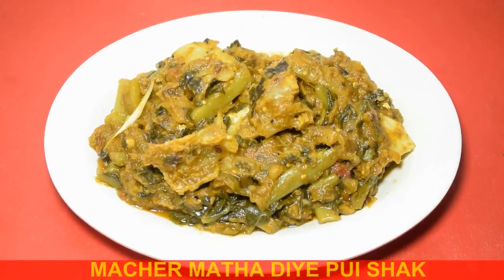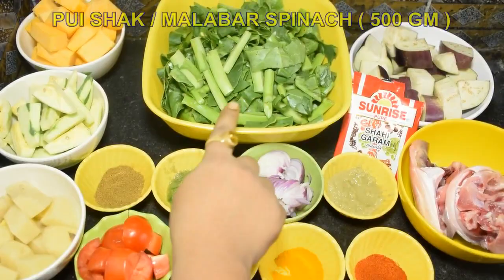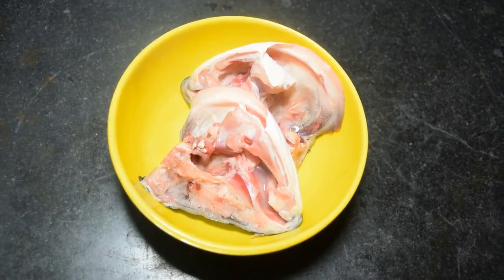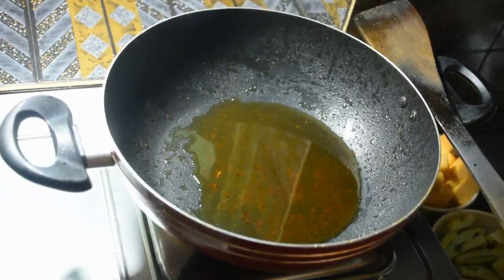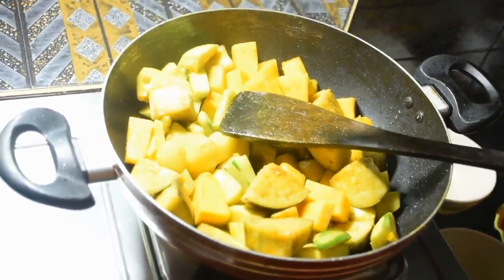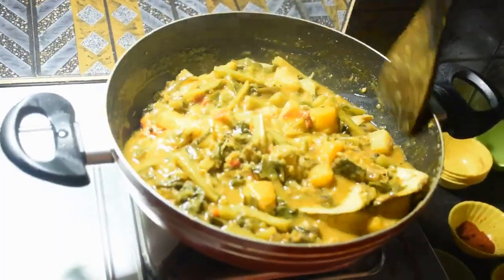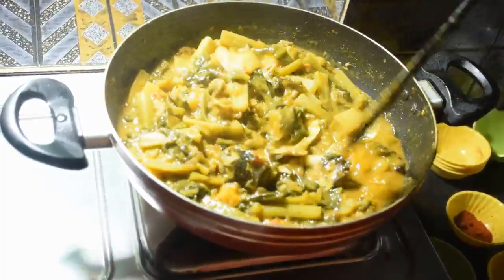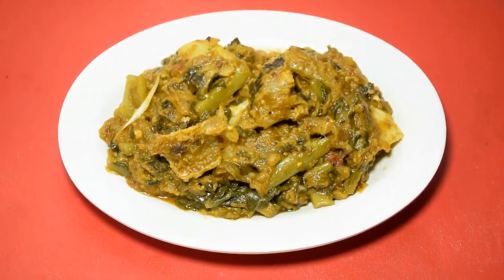বাঙালির জনপ্রিয় পুঁই ছ্যাঁচড়া | Macher Matha Diye Pui Shak | Bengali Pui Chanchra Shampa's Kitchen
Here is Famous Bengali Non Veg Recipe Chanchra or Pui Shak Macher Matha Diye Chochchori. Let's watch how to make Macher matha diye Pui Shaker torkari and try it at home.

Ingredients of Macher Matha Diye Pui Shaker Recipe:
1. Pui shak/Malabar spinach (500 gm).
2. Rohu Fish head (1 pc).
3. Potatoes (1 big size).
4. Pumpkin (250 gm).
5. Brinjal (1 medium size).
6. Pointed gourd (4 pc).
7. Chopped onion (2 medium sizes).
8. Tomato (1 big size).
9. Ginger paste (1 tsp).
10. Green chilli paste (4 pc).
11. Panch phoron (½ tsp).
12. 1 Dry red chilli.
13. Turmeric powder (1.5 tsp).
14. Cumin powder (1 tsp).
15. Red chilli powder (½ tsp).
16. Garam masala powder (½ tsp).
17. Salt (as per your taste).
18. Sugar (as per your taste).
19. Mustard oil.

Methods of How to make Chanchra or Pui Shak Diye Macher Mathar recipe:
1. Marinate the Rui fish head with ¼ tsp salt and ¼ tsp turmeric powder. Keep it for 5 min.
2. Heat the pan and add mustard oil in it. Fry the fish head properly. Keep aside.
3. Fry the vegetables like potatoes, pumpkin, pointed gourd, and brinjal. Keep the flame high mode. Add ½ tsp turmeric powder and ½ tsp salt. Mixed it well.
4. After frying keep aside.
5. Add 3 tbsp mustard oil. Add ½ tsp panch phoron, and 1 dry red chilli.
6. Add chopped onion. Fry it well.
7. Add sliced tomato. Fry for 2 min in medium flame.
8. Add 1 tsp ginger paste and green chilli paste. Fry for 1 min in medium flame.
9. Add 1 tsp cumin powder, ½ tsp turmeric powder, ½ tsp red chilli powder, ¼ tsp salt, and 1 tsp sugar. Mix it well.
10. Add some water and cook for 2 min in high flame.
11. Add Rui macher matha and cook for 1 min in high flame.
12. Add Pui Saag and fried vegetables. Mix it well.
13. Cover it for 5 min in low flame.
14. After this cook in high flame for another 5 min.
15. Add 2 cups water. When boiling cover it for 10 min.
16. Now cook in high flame.
17. Taste it. Add more salt or sugar as per your taste.
18. Add ½ tsp garam masala powder. Mix it well.
19. After 3 to 5 min put off your gas oven.
20.  Serve hot Macher Matha Diye Pui Saag with hot steamed rice.